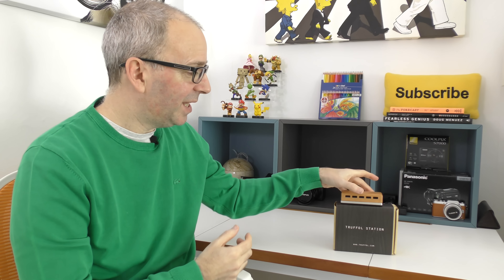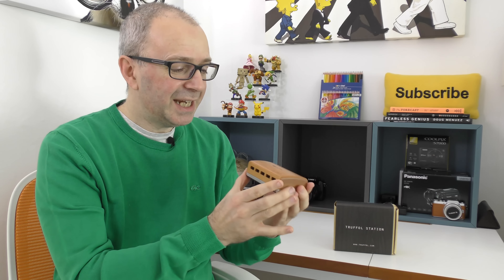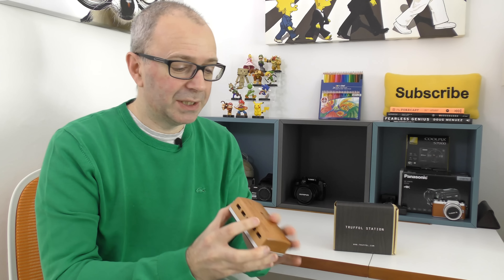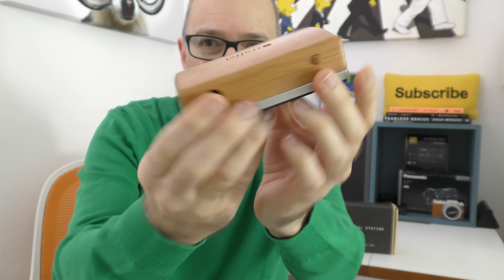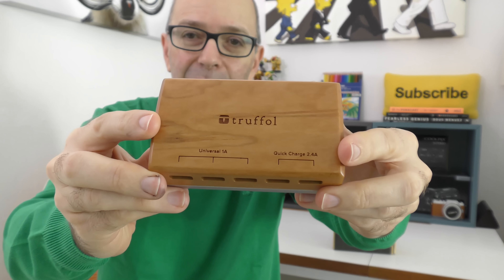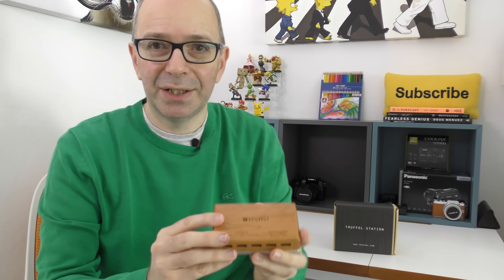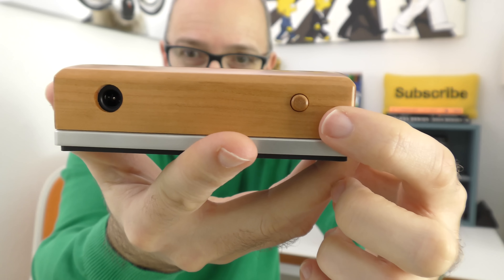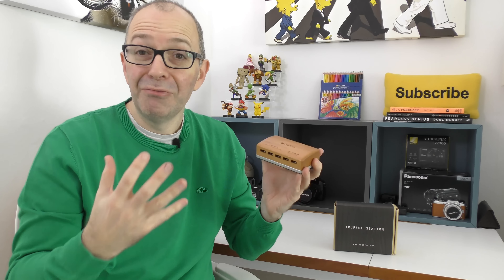Truffol Station Review